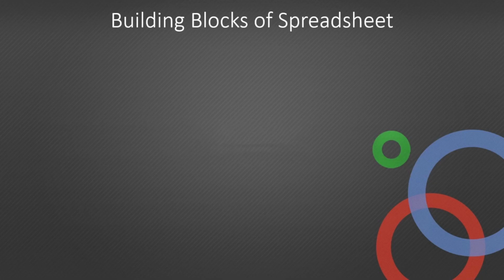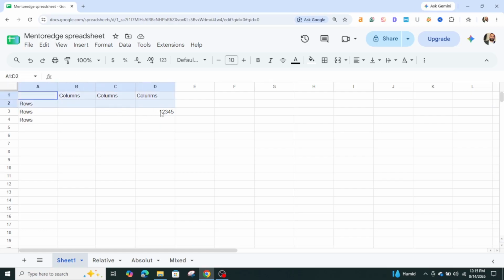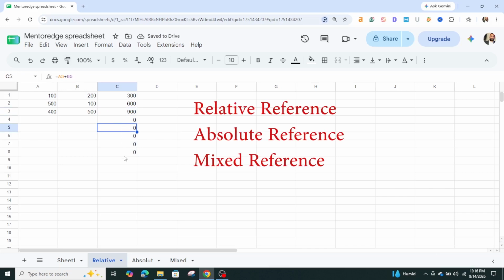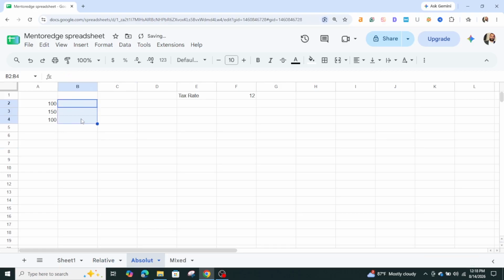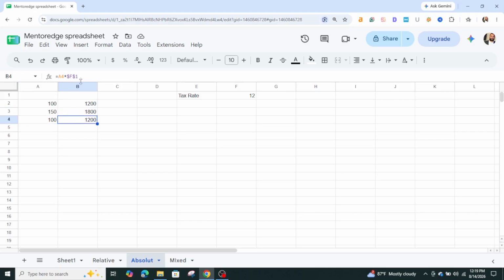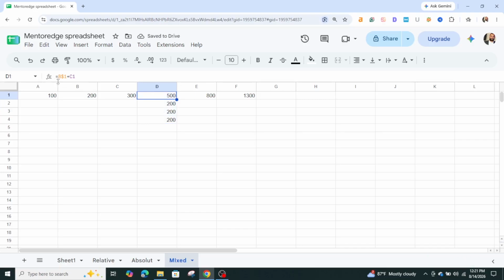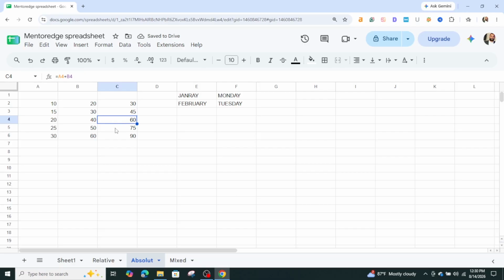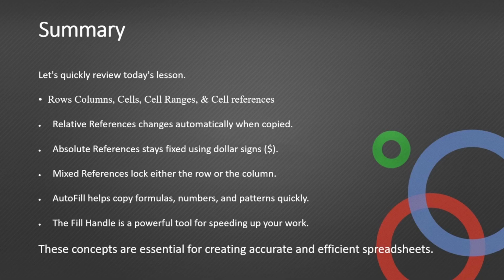Google Sheets Essentials for beginners: Rows, Columns, Cells, Ranges and References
Master Google Sheets basics in this second Video of our beginner series. Learn how to navigate rows, columns, and cell references with ease.

This tutorial is designed for beginners who need a solid footing in spreadsheets. We focus specifically on understanding how to structure your data by mastering Google Sheets, ensuring you understand exactly how to manage your data.

By the end of this session, you will be professionally managing your Google Sheets workspace.